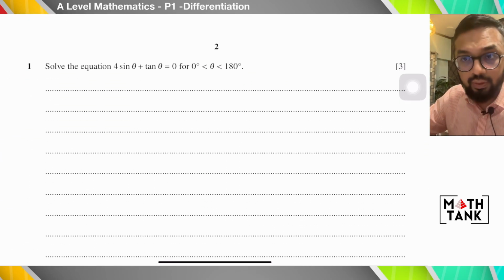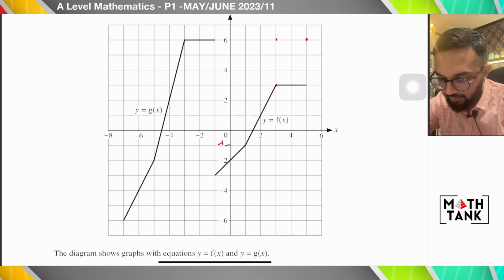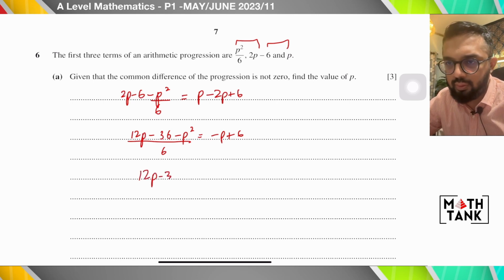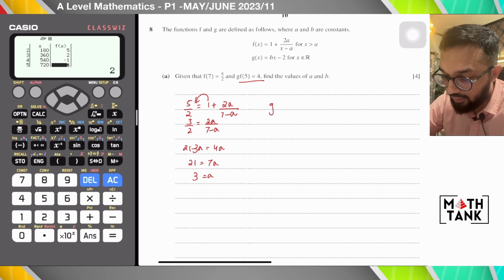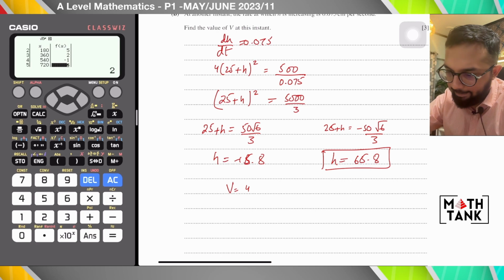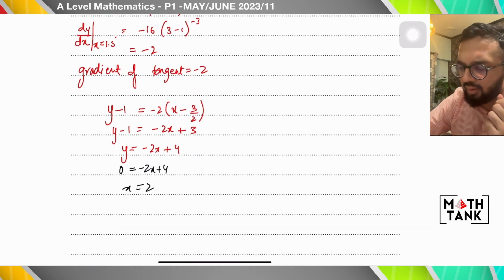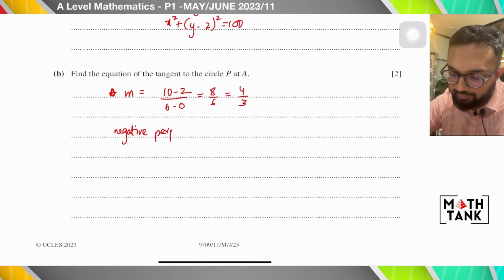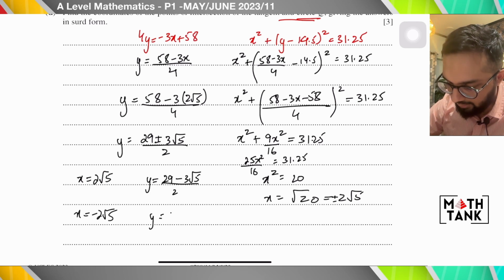9709/11/M/J/23 A Level Mathematics 9709 - P1- May/June 2023/11